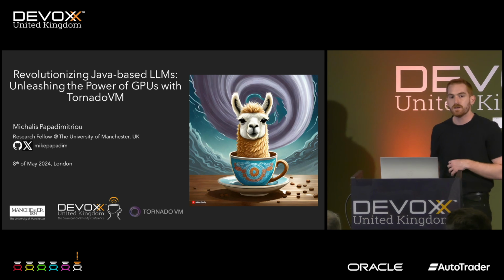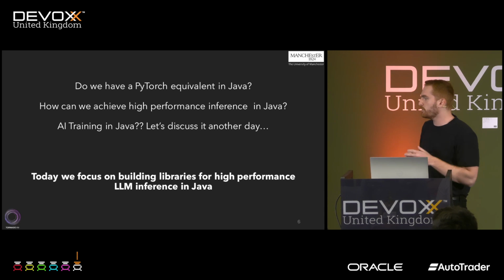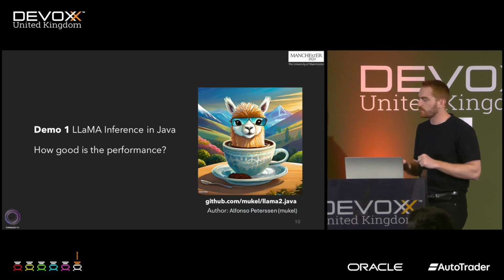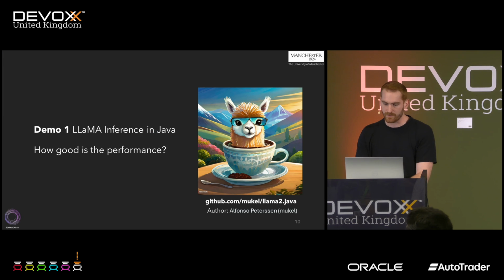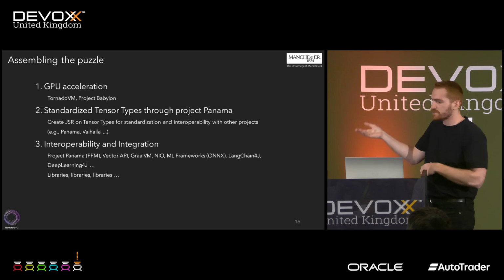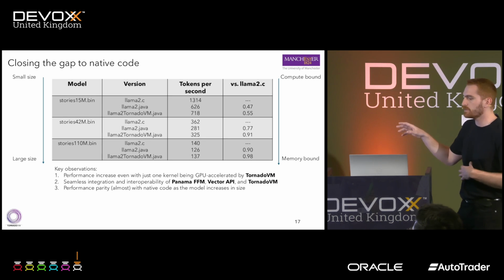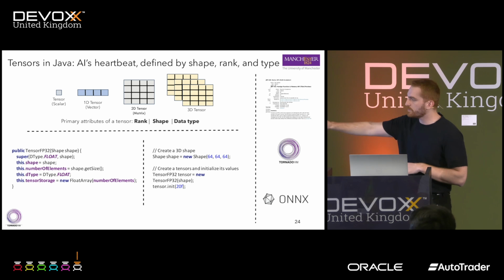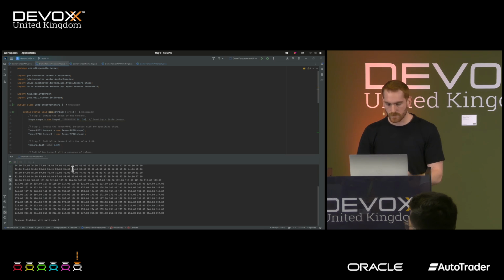Revolutionizing Java-based LLMs: Unleashing the Power of GPUs with TornadoVM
by MICHALIS PAPADIMITRIOU

Recent advancements in the Java Virtual Machine (JVM), such as the Panama and Vector API projects, democratize native-like performance for Java apps. This aligns with the demand for inference of large language models (LLMs) across diverse platforms. JVM progress narrows the performance gap with efficient SIMD vectorization and off-heap data types. Yet, untapped potential lies in leveraging heterogeneous hardware like GPUs and FPGAs. TornadoVM, an open-source tech, aims to fill this gap by enabling OpenJDK and other JDK distributions to offload specific Java app components for parallel execution on diverse hardware.
This presentation illustrates how TornadoVM synergizes with the latest OpenJDK advancements, including the Panama API and Vector API, achieving high-performing inference Java-based LLM implementations. Emphasizing accessibility and community involvement in the open-source domain, our goal is to clarify TornadoVM's fundamental concepts. Subsequently, we'll demonstrate enhancing a fully Java-written LLM implementation with GPU support using TornadoVM. Additionally, we'll experiment with off-the-shelf LLM models to highlight the collaboration between TornadoVM and Java.